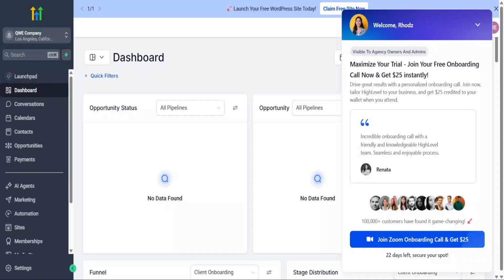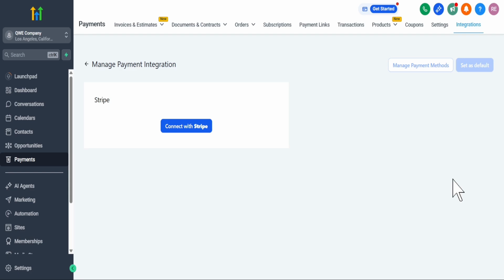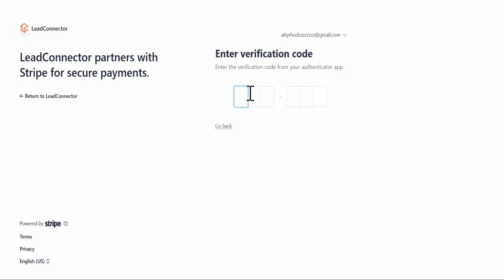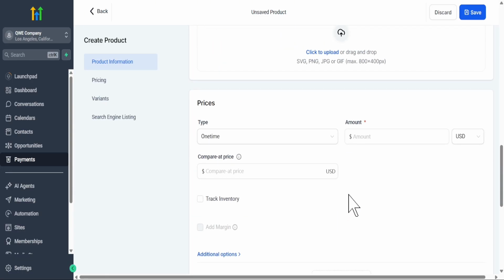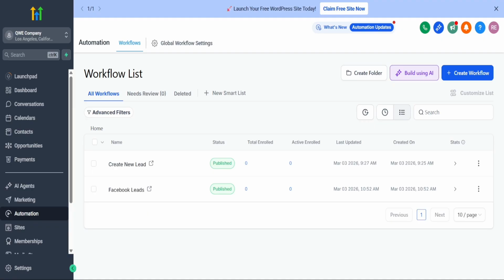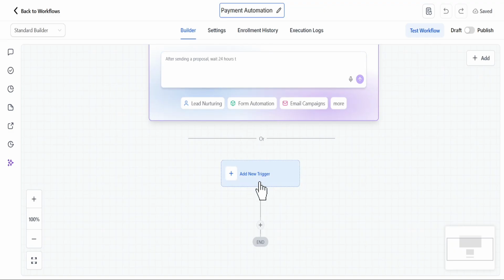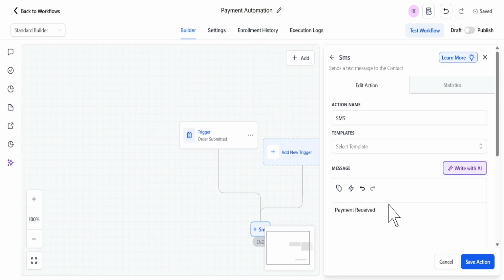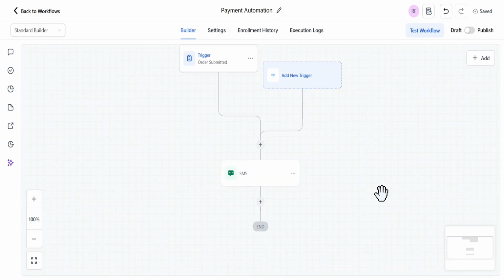How to Set Up Stripe Payment & Automate Order Confirmations in GoHighLevel - Tutorial (Step-by-Step)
Learn how to connect Stripe to Go High Level (GHL) and fully automate your payments. In this step-by-step tutorial, I show you how to integrate Stripe, create products, and set up an automation workflow that sends instant SMS confirmations after every successful order.

Perfect for GoHighLevel agencies and businesses wanting seamless checkout and automated customer communication.

✅ What you'll learn:

Connecting Stripe integration in Go High Level
Creating products for one-time and recurring payments
Setting up an Order Submitted automation workflow
Sending automatic SMS order confirmations
Best practices for smooth payment automation

Timestamps below 👇

00:00 Intro - Set Up Stripe in Go High Level
00:14 Logging Into Your Sub Account
00:19 Navigating to Payments & Integrations
00:30 Connecting Stripe Account
01:14 Creating a New Product
01:34 Building an Automation Workflow
01:50 Adding Order Submitted Trigger
02:02 Adding Send SMS Action
02:44 Publishing the Workflow
02:48 Final Summary

Set up professional payments and automated confirmations inside Go High Level with Stripe.